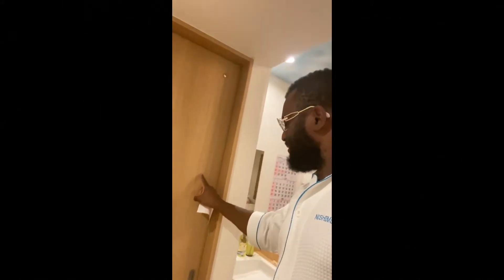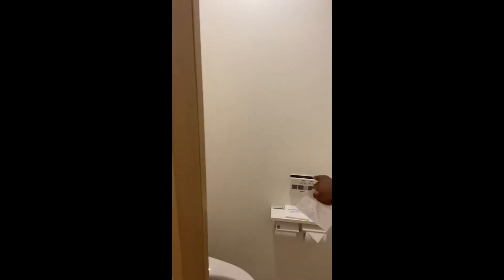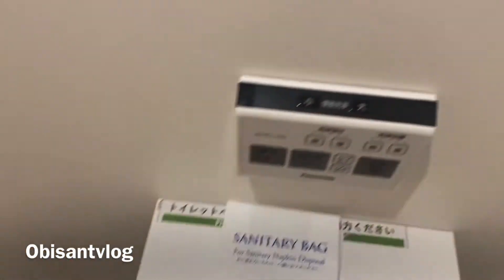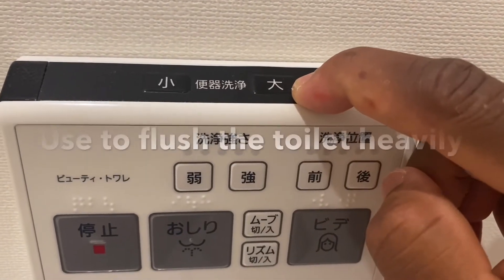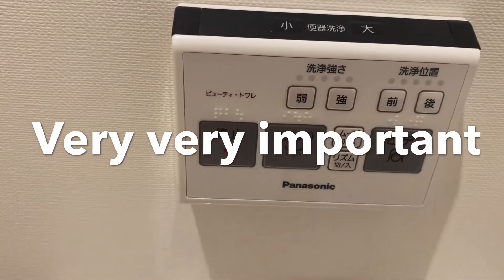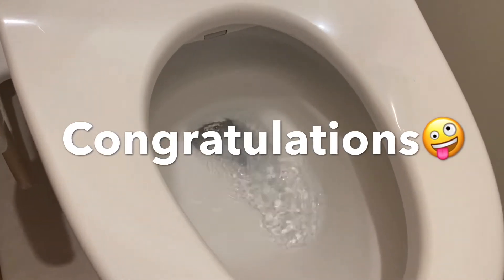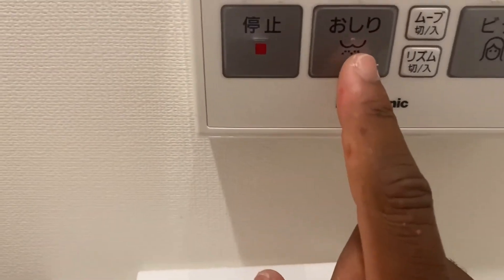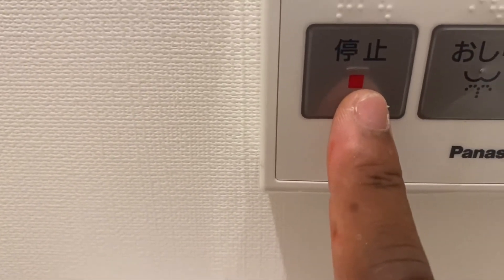how to make use of Public Toilets in Japan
public toilets in japan are highly advanced that if you do not live in japan, it will be very difficult for you to make use of it.This video is based on my personal experience when i first came to japan five years ago and i think it will be nice to share this experience with the entire world.